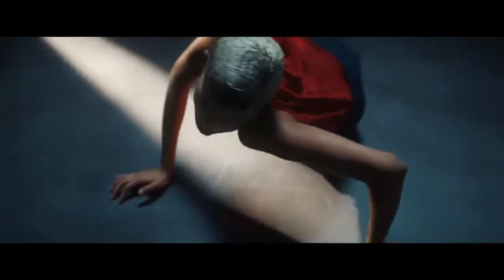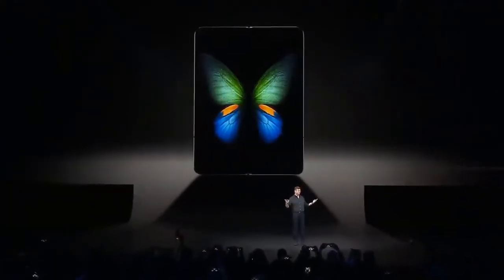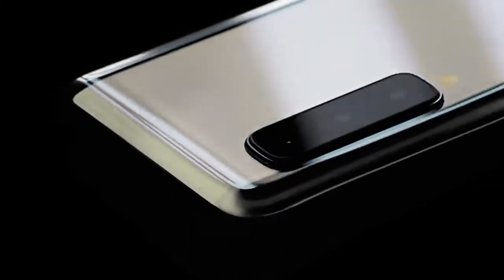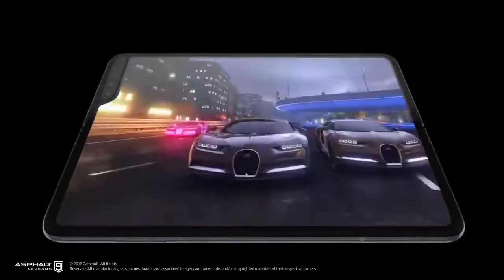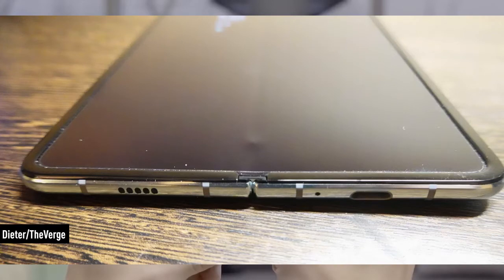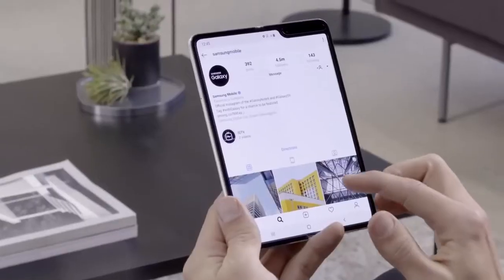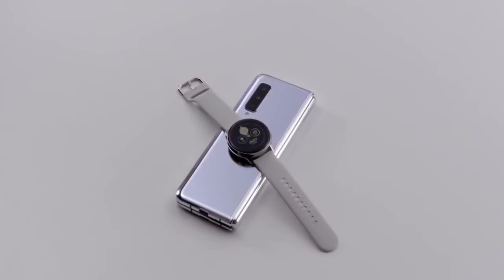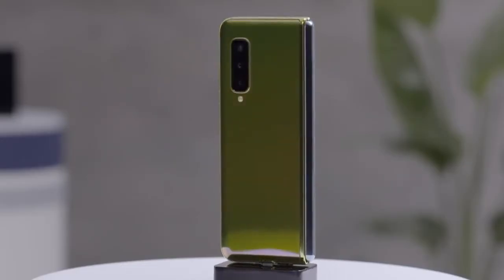Don't buy Samsung galaxy fold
here are some reasons why you shouldn't but the Samsung galaxy fold